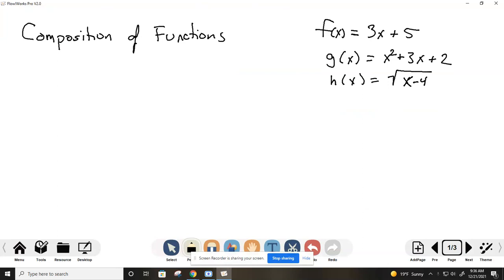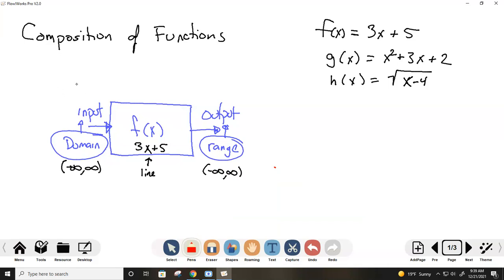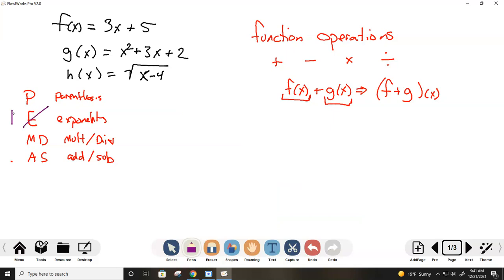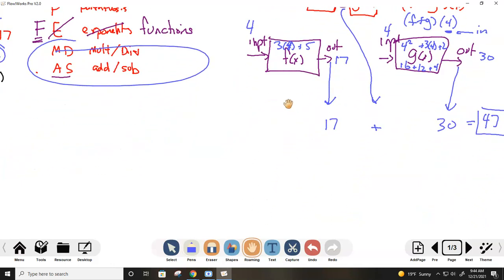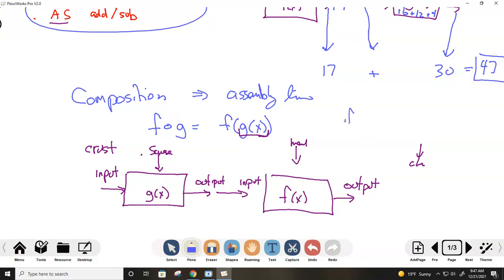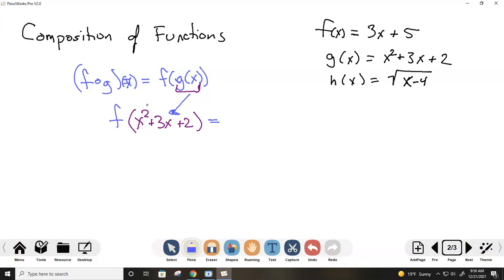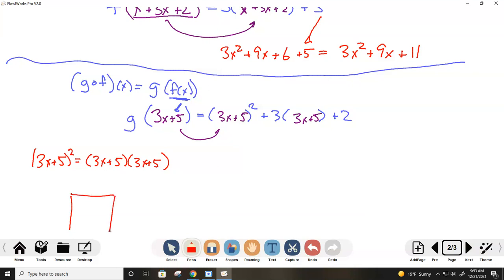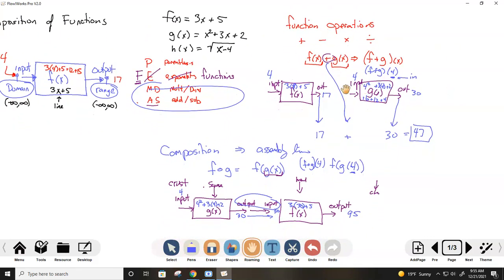Composition of Functions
In this video, I compare composition of functions to other function operations (add/sub/mult/div) and do examples for a specific input, as well as an input of x.